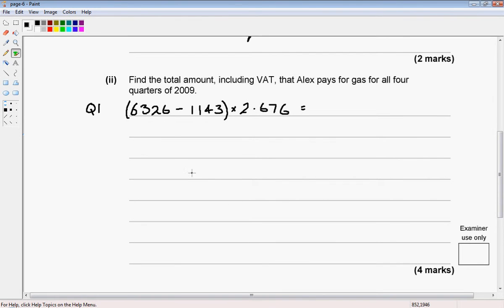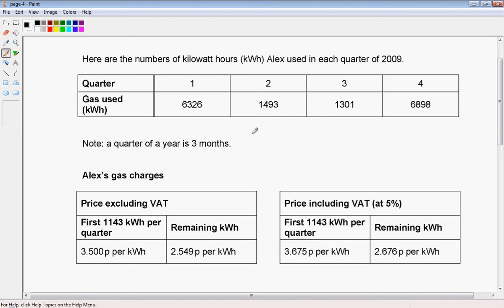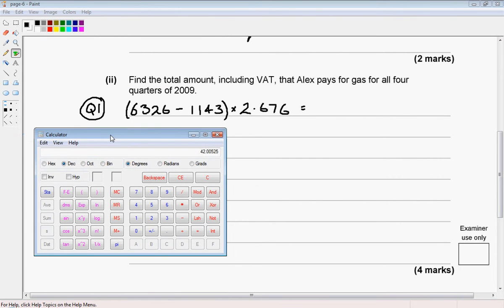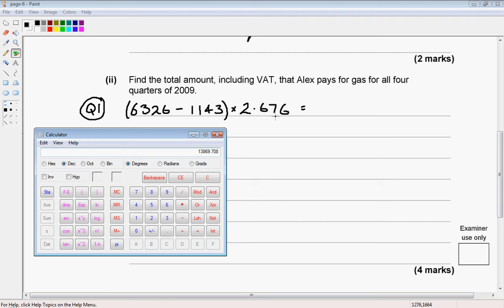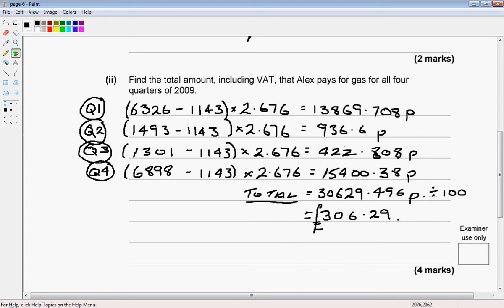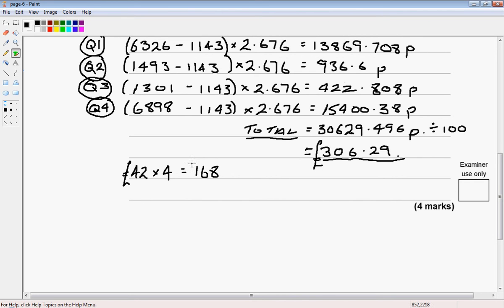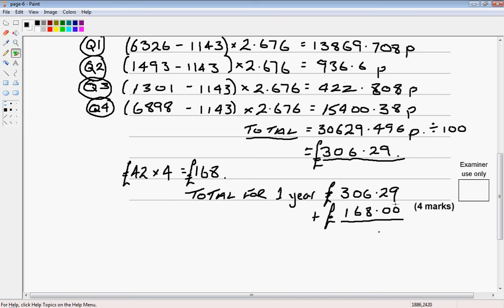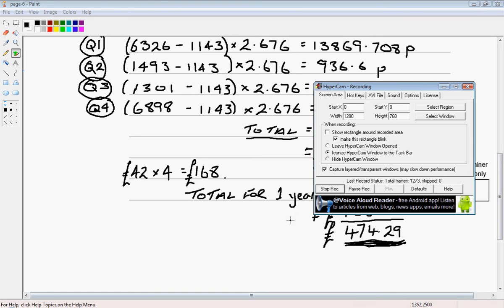Level 2 Task 2 Part 3